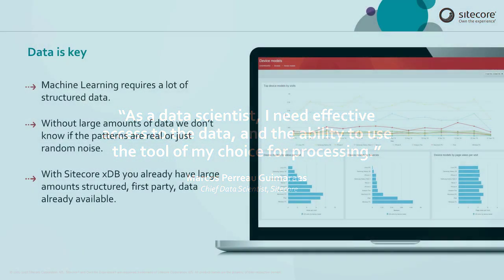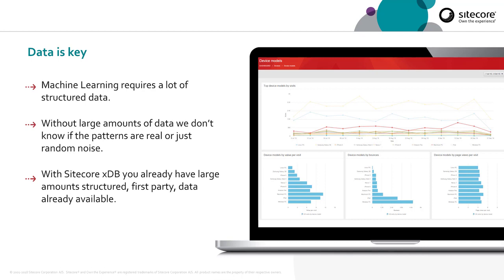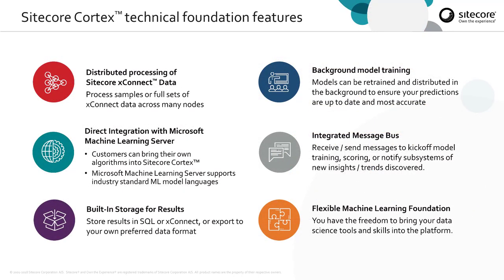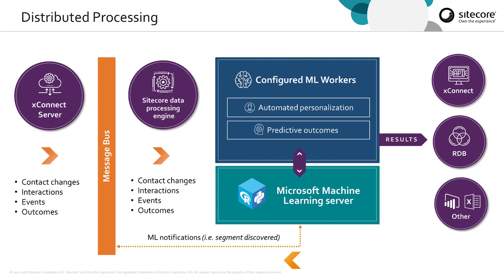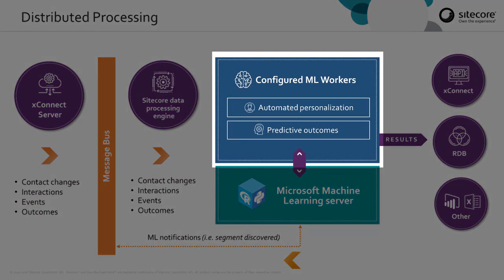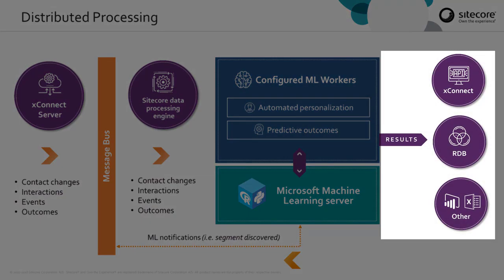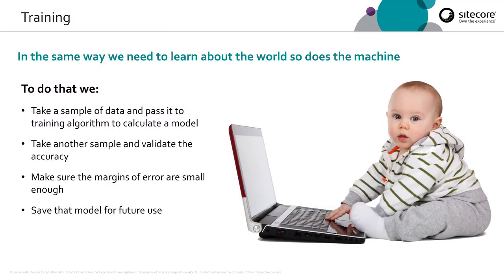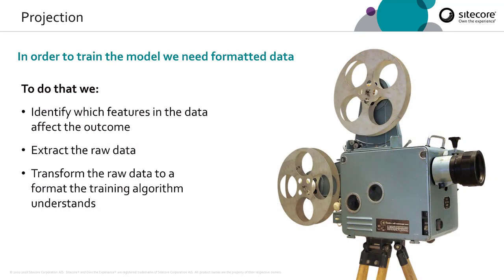Sitecore Cortex for the Data Scientist | what is composable commerce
As customers interact with marketing channels, data from their digital fingerprints are captured in Sitecore's Experience Database (xDB). Sitecore Cortex machine learning brings to the surface patterns, complex relationships, recommendations, and outcomes based on predictive scoring and other factors.

In this video, which is part of the Sitecore Cortex Series, Sitecore Director of Developer Relations Jason St-Cyr walks through how Sitecore Cortex enables data scientists and developers to leverage their tools and skills in the Sitecore platform.

Jason covers the entire end-to-end process, which includes:

- Extracting data (e.g., from Sitecore xDB)
- Projecting data and transforming it
- Training to create an accurate model
- Running predictions
- Optimizing and validating

Discover how the question "what is composable commerce" is not just being altered by AI and ML, but in many ways re-invented.